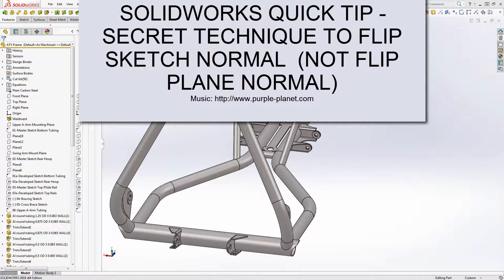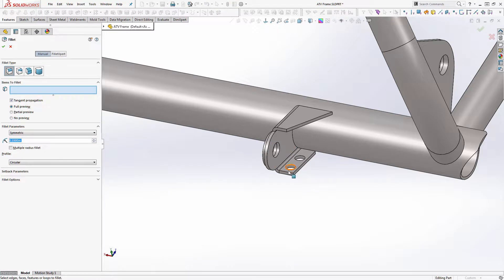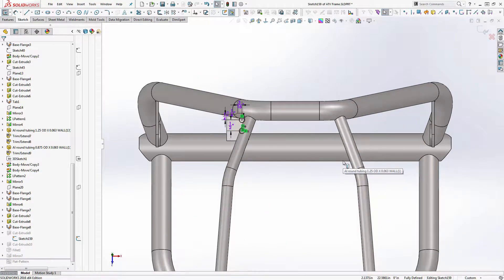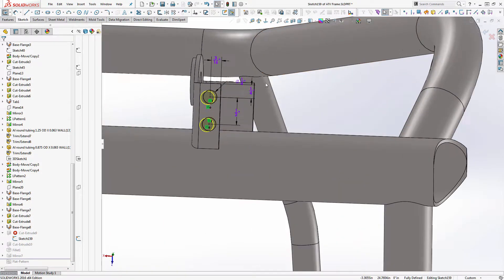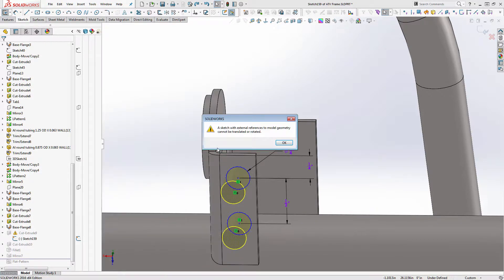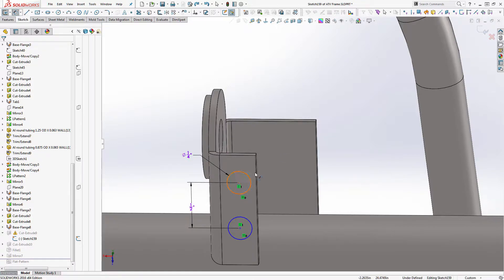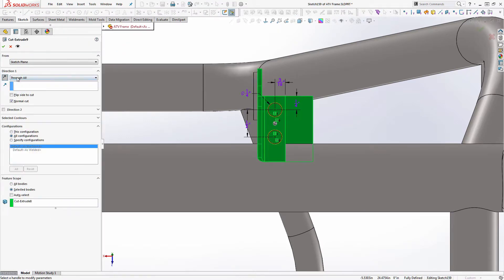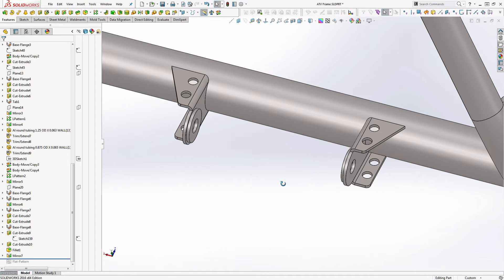Solidworks Quick Tip - (Secret Technique) Flip Sketch Normal - NOT flip plane normal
Hey guys, there are times that you wish you could flip the normal of your sketch, right? Well, here's how. HEY SOLIDWORKS! implement this for 2021, eh. Anyway, this will allow you to get a view that you desire when using the "normal to" button. It is a workaround for what should be in the program as a native part of SW. Anyway, as always I hope this helps someone out there and have a great day.

Skud.